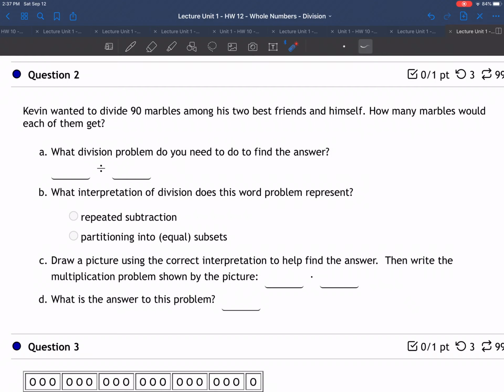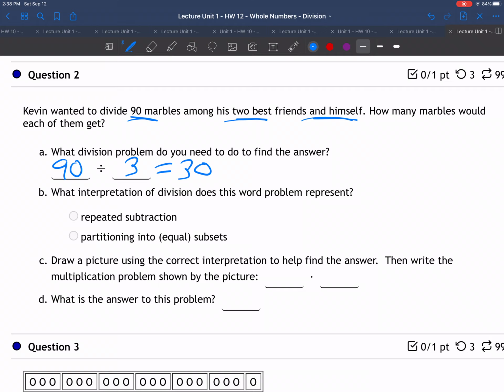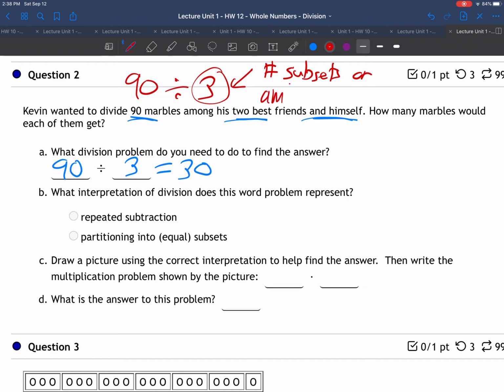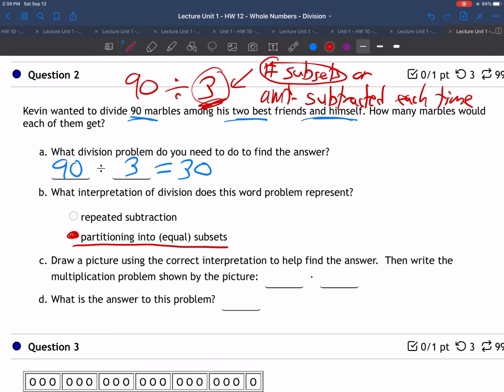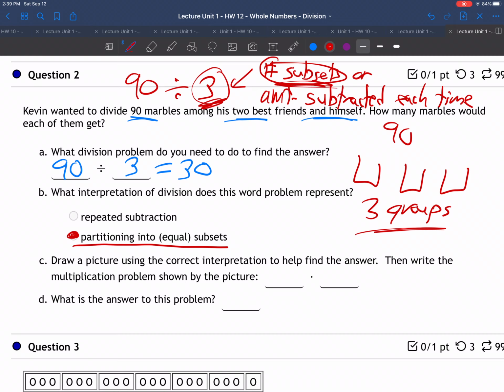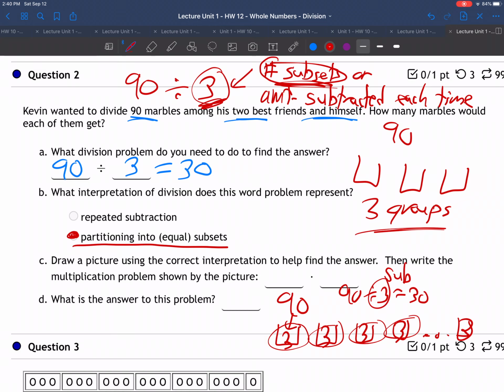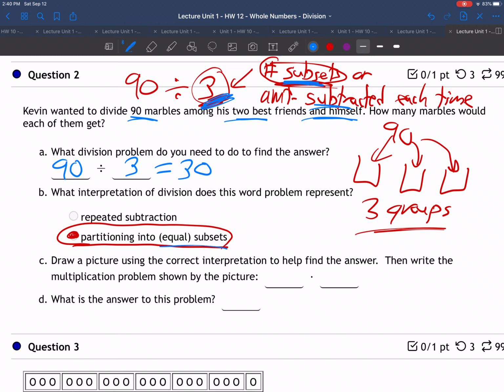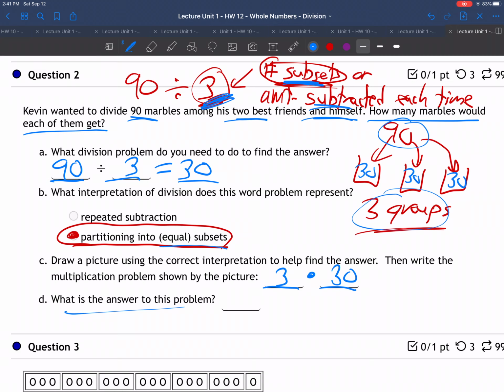m10a-lecture unit 1 - hw 12 - 2